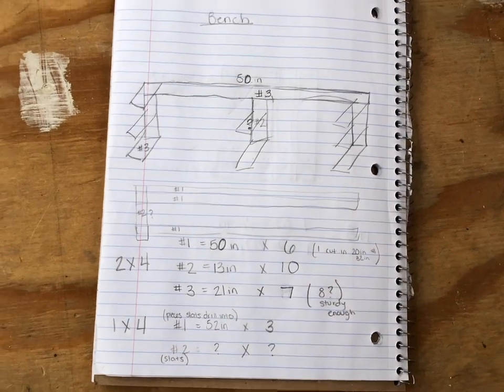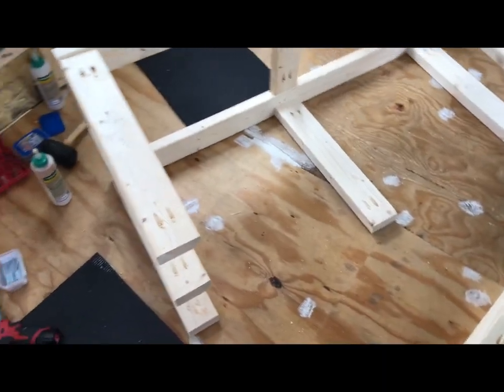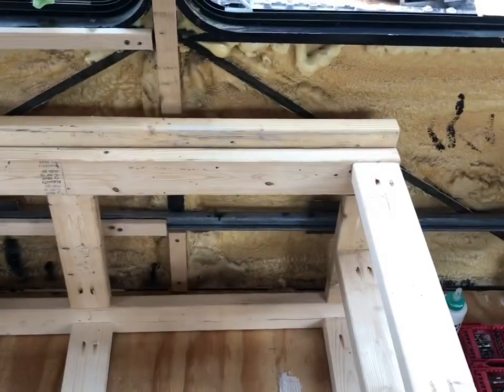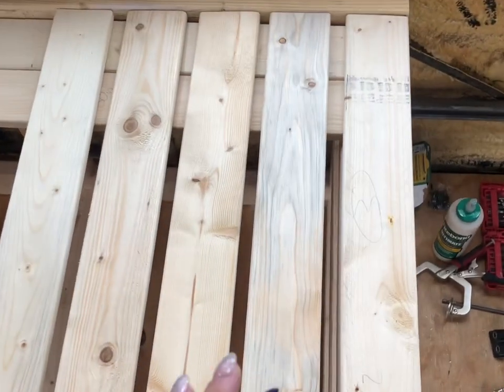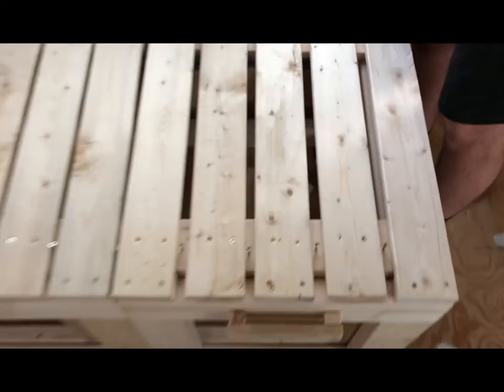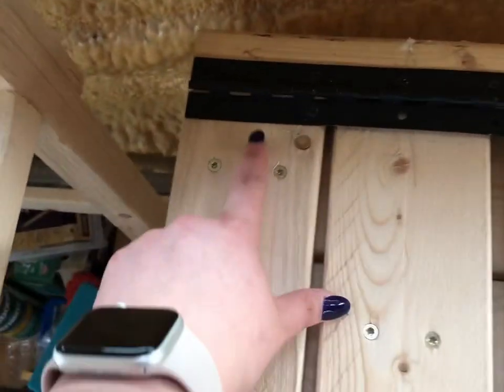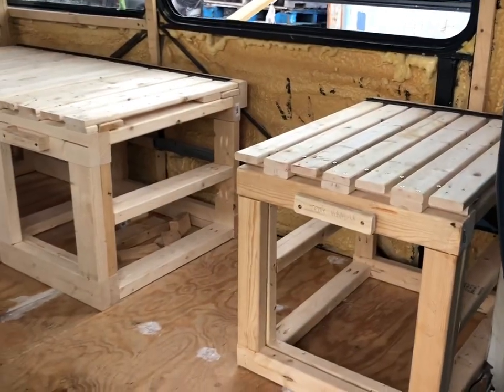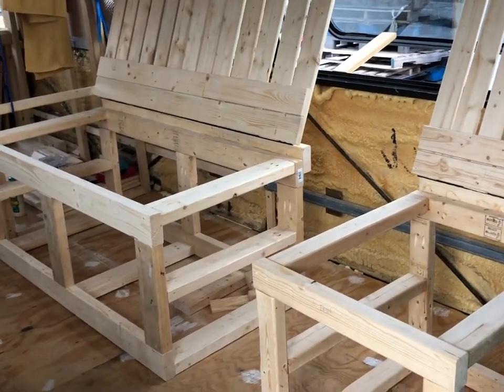6 IN 1 SOFA/ DINETTE ?! Ep: 7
Hey Hey! We just completed our multi-functional sofa/ dinette! We have seen many different ways to do this but could not find a single one for our specific wants. So, we created a product that is a variation of many dinettes that we have seen. We had a good amount of room to work with.
It actually is 6 in 1!

-Dinette for 2
-Dinette for 4
-Pull out for bed for two people
-L shaped lounge
-Standard sofa
-Hinged to lift up to access storage under

We still need to create a table for the dinette that will telescope down into a support for the bed. Trying to utilize as much space as possible in tiny areas is a challenge in itself, hopefully we can give you guys some ideas!

Stay up to date with us on Instagram!